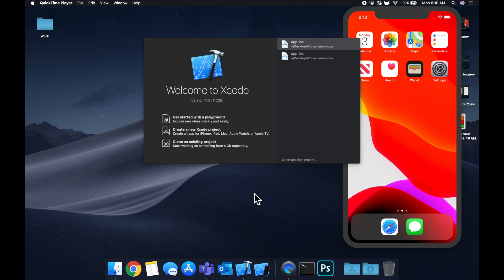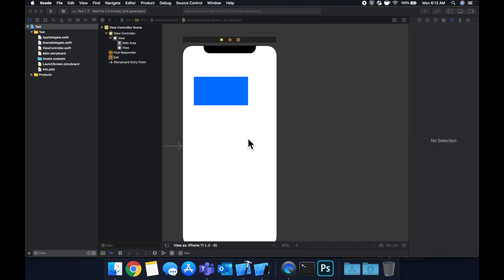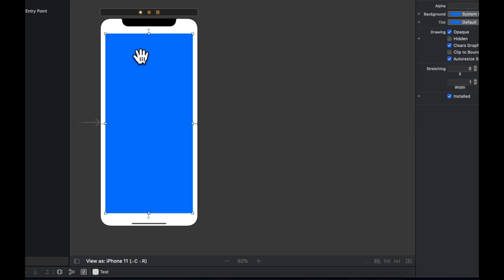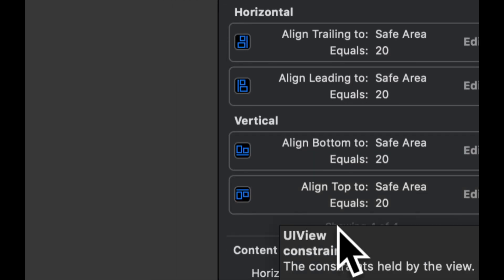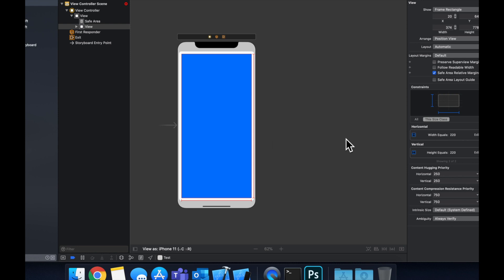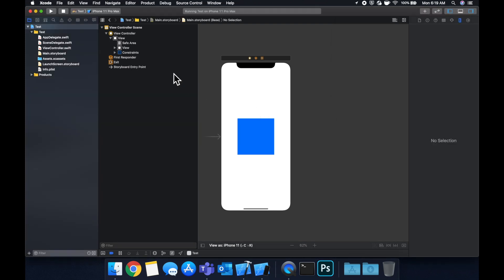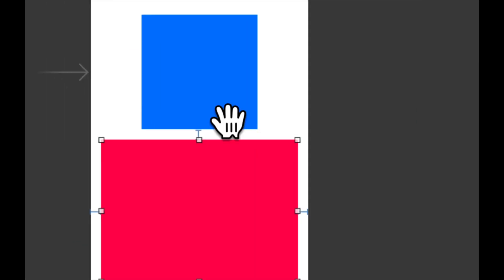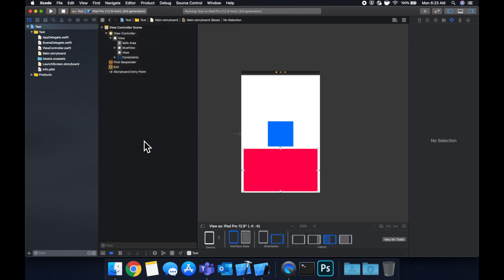How to use Auto Layout for beginners in Swift - iOS 2023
Like my teaching style? Learn to build the TikTok iOS App with my recent course!